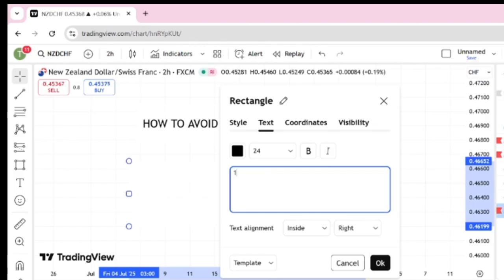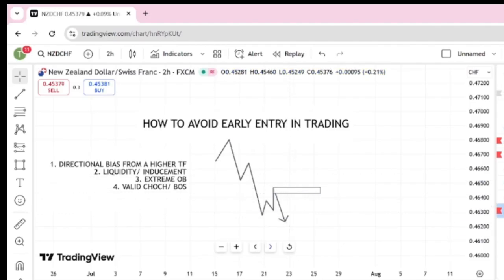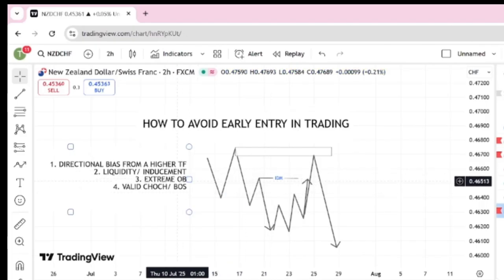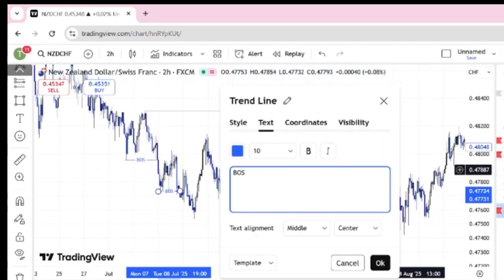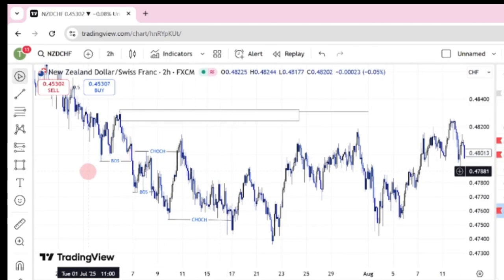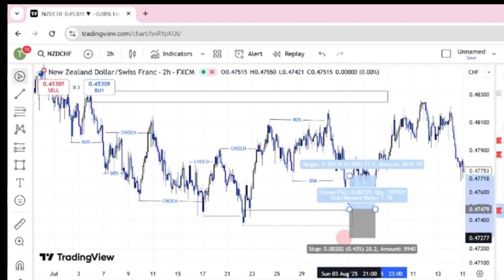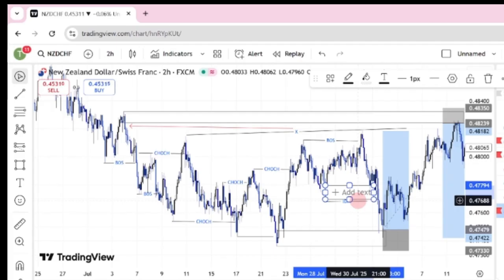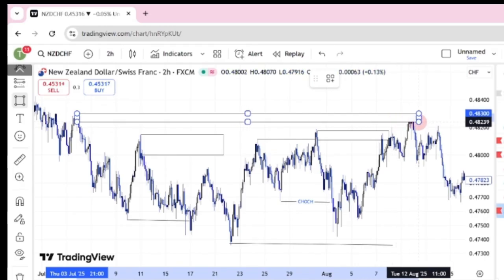HOW TO AVOID EARLY ENTRY IN TRADING: DO THIS INSTEAD NOW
In this video, i gave full details on how to avoid early entries in trading and what you can do better to improve your trading profitability, backtest and increase your win rate now.

Whether you trade forex, indices, or crypto, these concepts apply across all markets.
👀 Watch this if you're tired of "guessing entries" and want a clean, structured way to trade momentum with confidence.